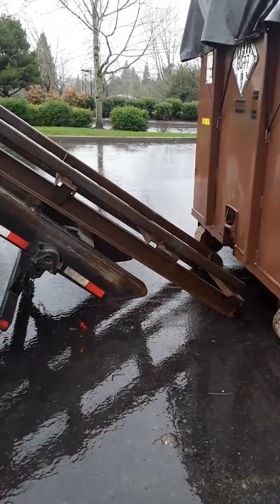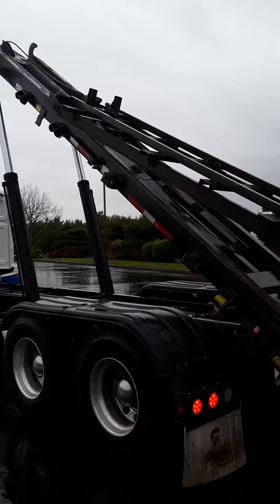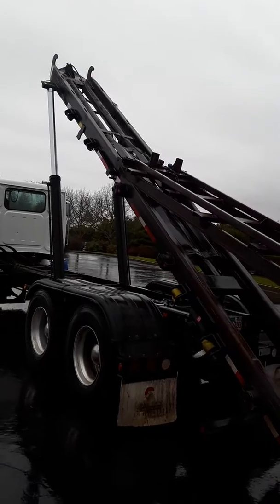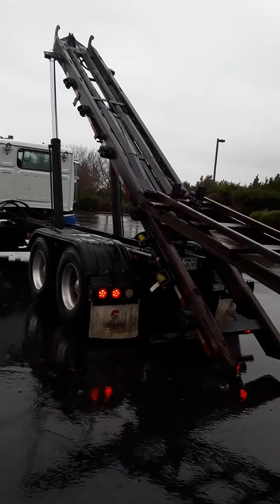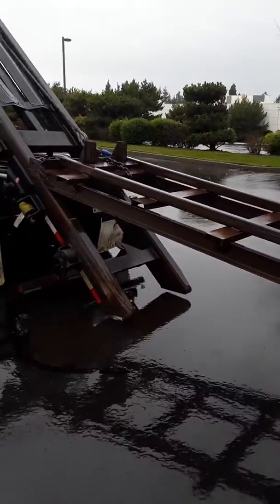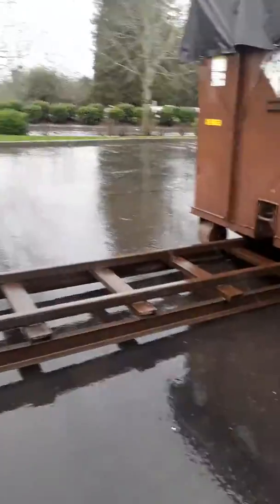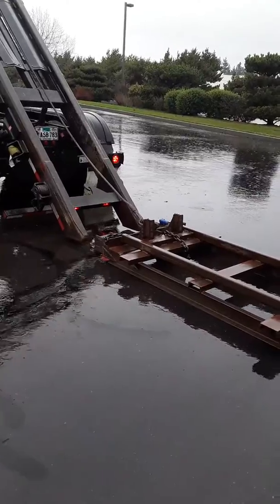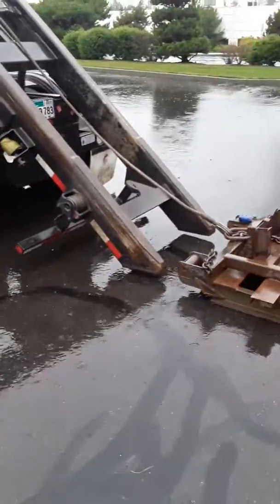Hooking up special rail part 1